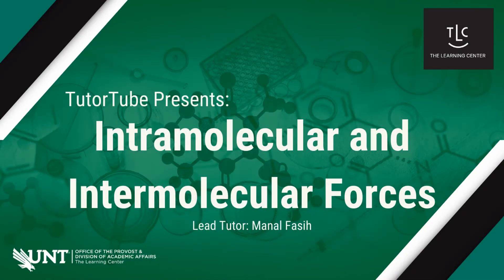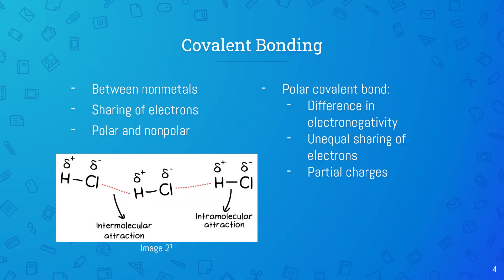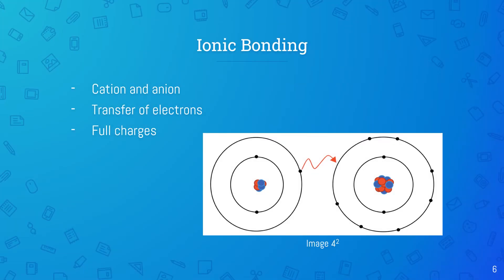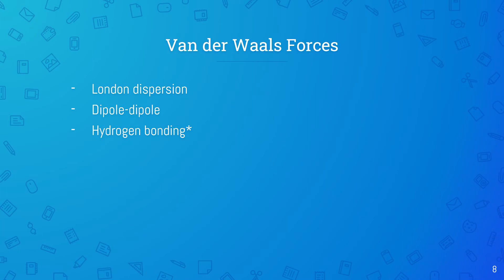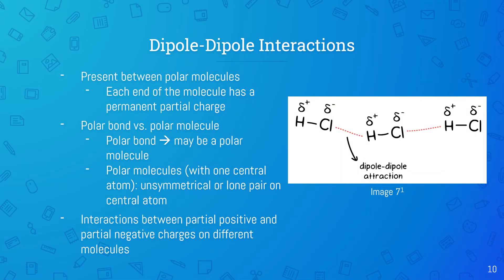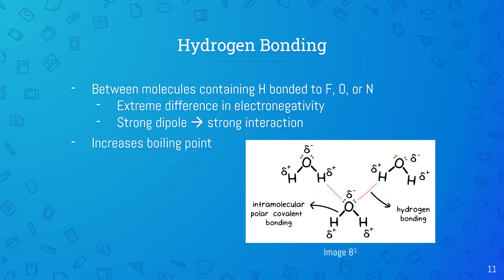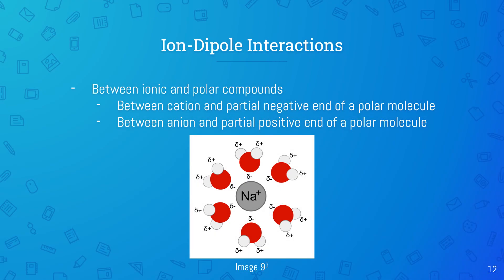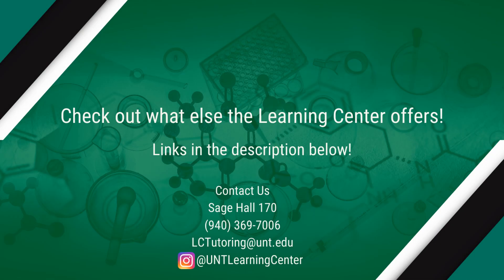TutorTube: Intramolecular and Intermolecular Forces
Atoms and molecules interact with each other via chemical bonds. Various types of bonds and interactions exist in nature, but all of them have one thing in common: they are formed by electrostatic attractions. Interactions that exist within a molecule are called intramolecular forces, while attractions that form between molecules are termed intermolecular forces. This video will define, visualize, and compare the different types of intramolecular and intermolecular forces.